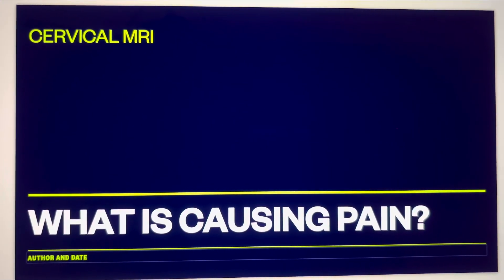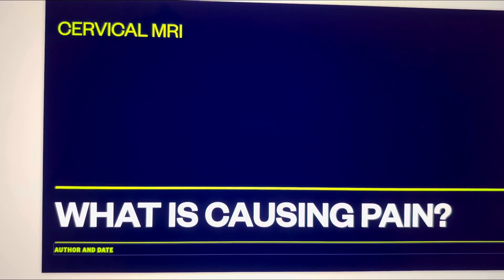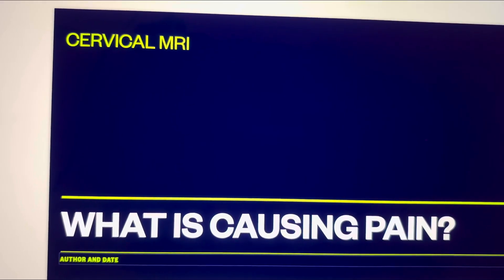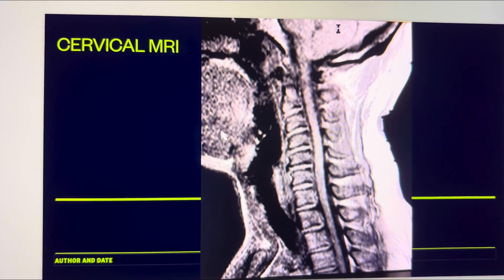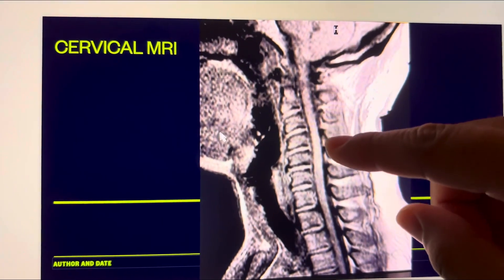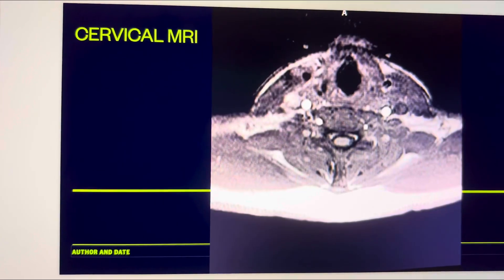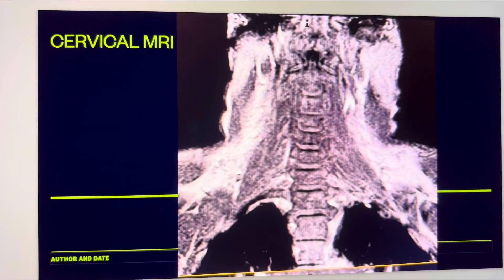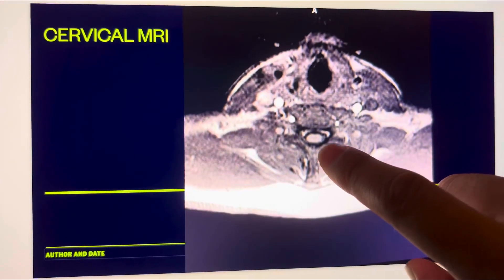Neck pain MRI and why you SHOULD NOT move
This videos explains the behind the scenes of cervical MRI planning and what we as techs focus on to get images to your doctor to shine light about your neck or cervical pain, shoulder pain, tingling and numbness of upper extremities, bulging disks, etc.